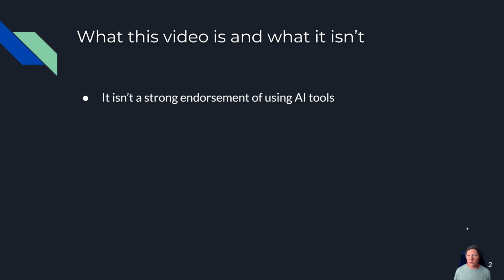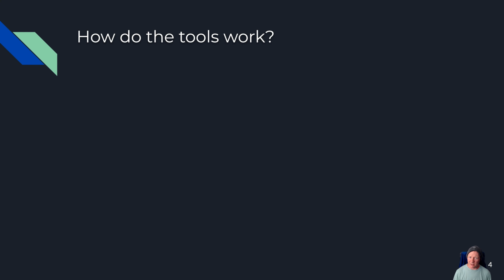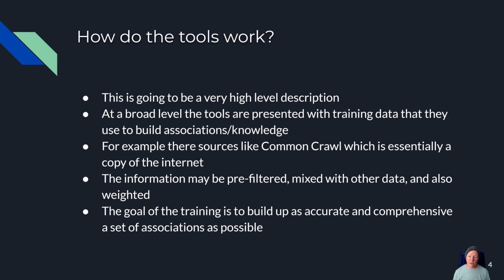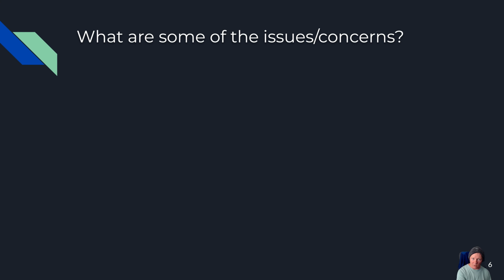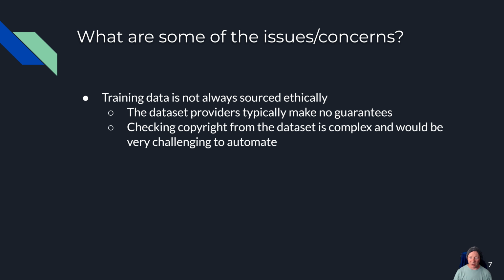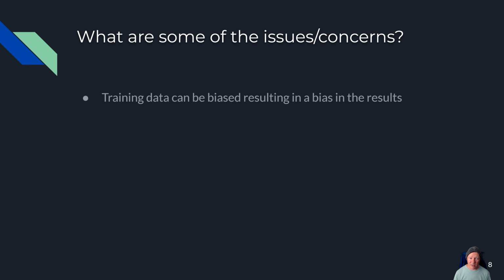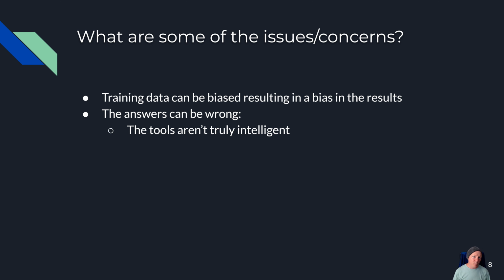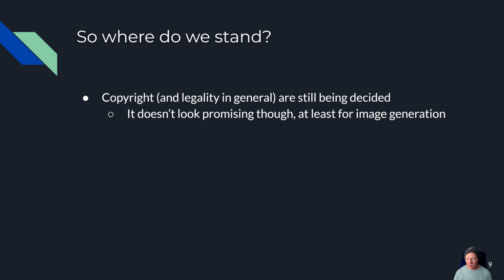Looking Deeper into AI Tools for Game Development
In this video we're going to take a look at the different AI tools now available and being used or explored for use in Game Development. I want to give some context and background on them, explore the concerns and look at where I think we stand.

🎞️ Chapters
00:00 Introduction
00:20 What this video is and isn't
01:40 What tools exists?
03:00 How do the tools work?
05:45 How can we deploy the tools?
08:30 Copyright concerns
10:23 Training data concerns
15:00 Bias, accuray and hype
18:30 Where do we stand?
22:45 What do I think?
27:11 Sources

➔ Grant Coble-Neal
➔ John Kenneth Douglas
➔ Kasper Enwall
➔ GnGr
➔ Tylah Heil
➔ James McCarthy
➔ Kalvin Pearce
➔ rumu
➔ Seriphis
➔ SiliconOrchid
➔ Brian Smith
➔ Callan Syratt
➔ tebzly